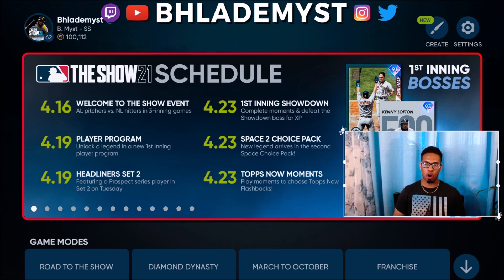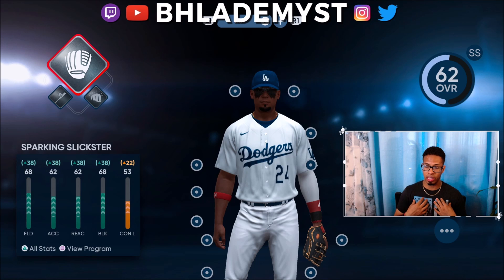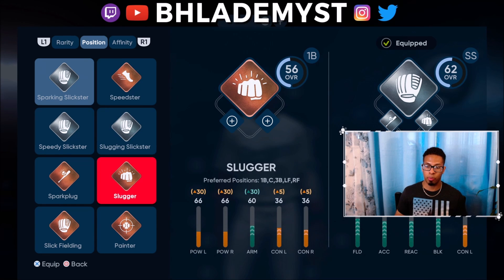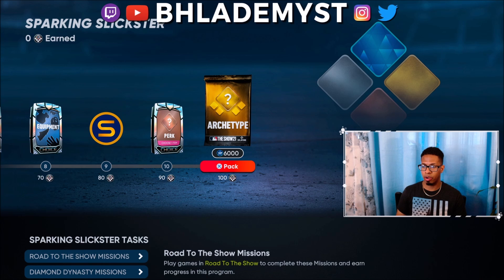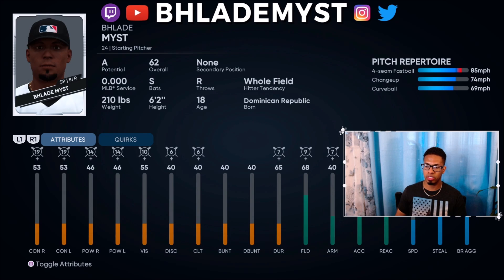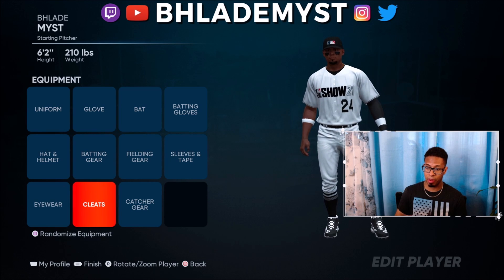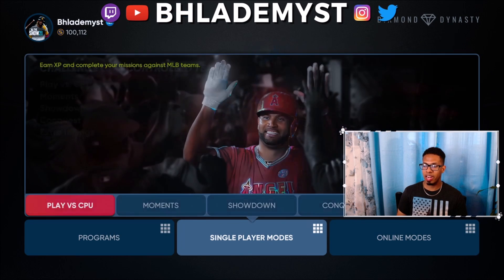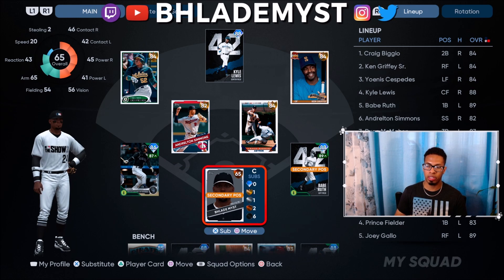We UPGRADED Our BALLPLAYER To SILVER And UNLOCKED This MLB The Show 21 Diamond Dynasty A Guide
So, we're getting closer to discovering exactly what it is we need to do in order to fully unlock these ballplayers!